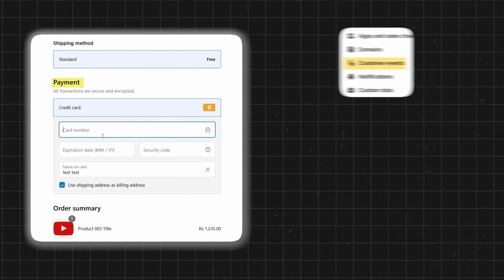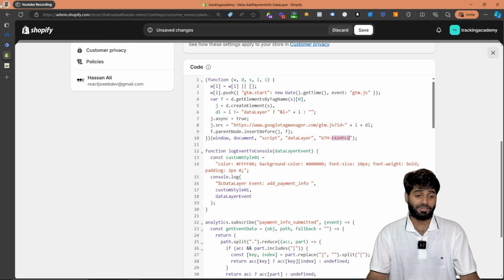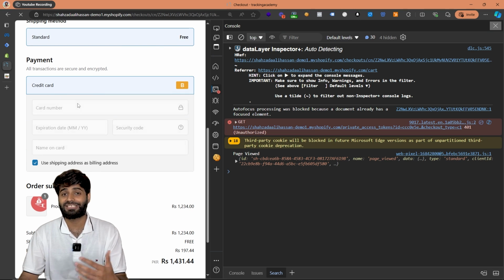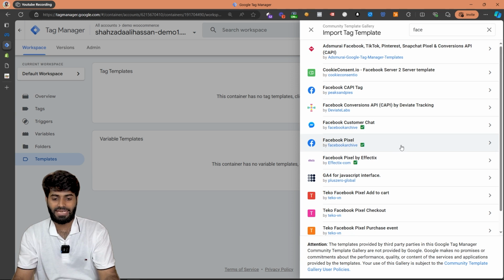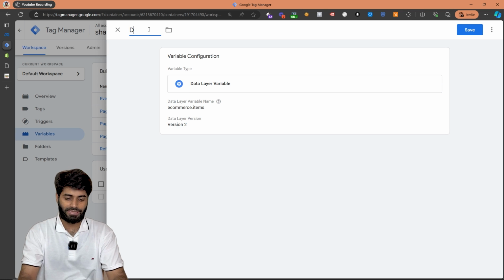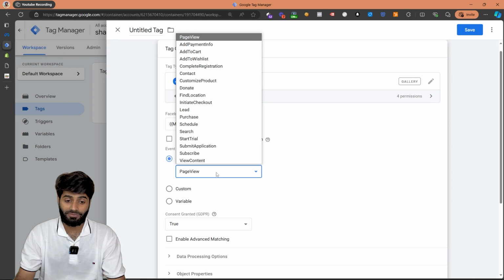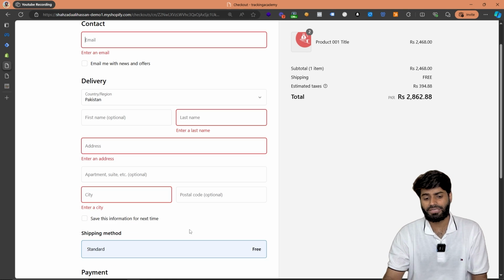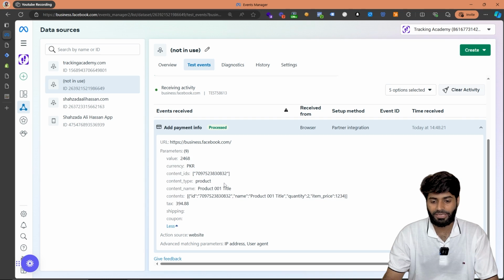[Shopify Customer Pixel] Facebook Pixel AddPaymentInfo Tracking using Google Tag Manager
In this video, you'll learn how to configure the ad payment info event using the new customer pixel on your Shopify store with Google Tag Manager. We will cover the step-by-step process, including setting up the data layer, configuring Google Tag Manager, and testing the setup to ensure everything works correctly.

Chapters
00:00 - Introduction to Ad Payment Info Configuration
00:25 - Setting Up Data Layer Event
01:30 - Configuring Google Tag Manager
03:10 - Creating Tags, Triggers, and Variables
05:50 - Testing the Setup
07:40 - Conclusion and Next Steps